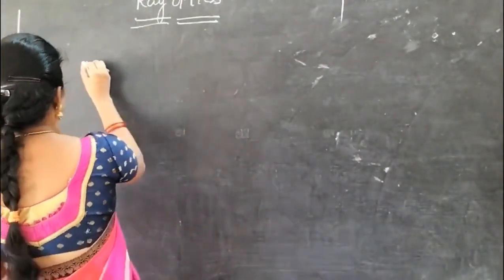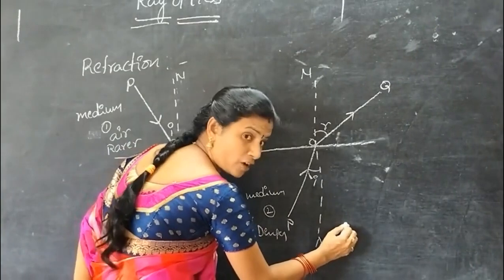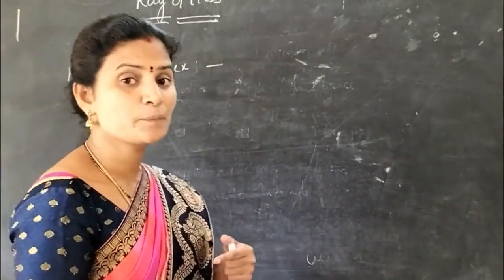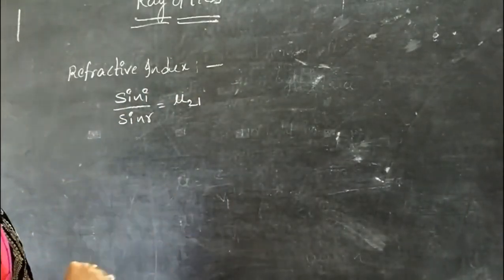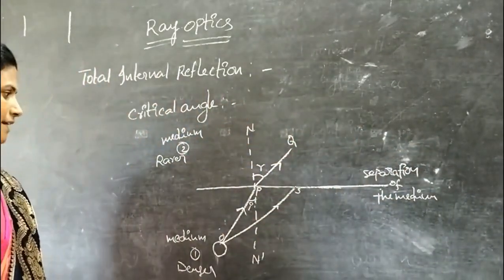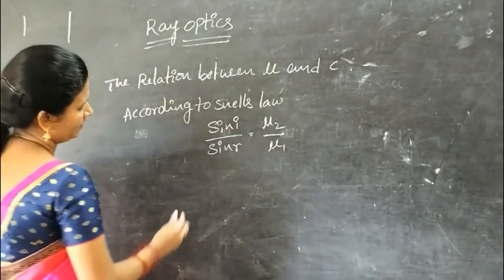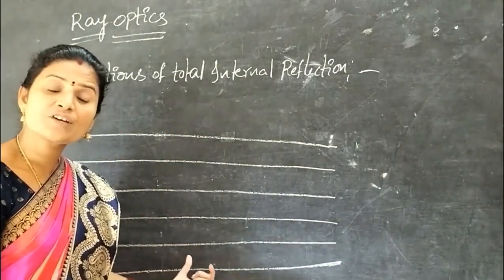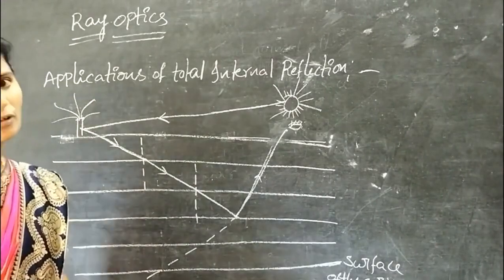CLASS 12 PHYSICS | RAY OPTICS PART 2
S. SOBHA RANI
P G T PHYSICS
KGBV SEETHANAGARAM
VIZIANAGARAM